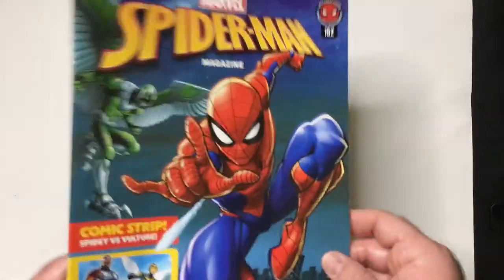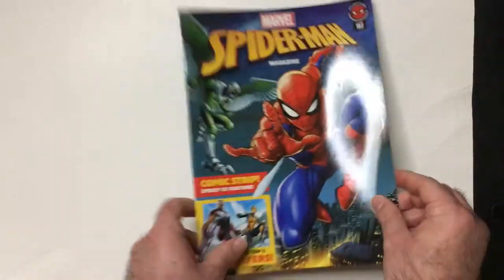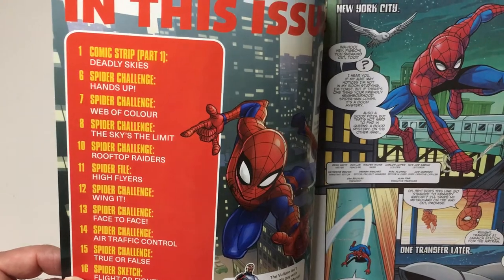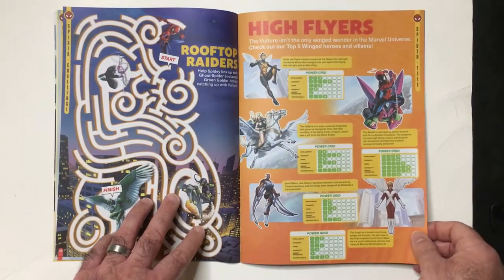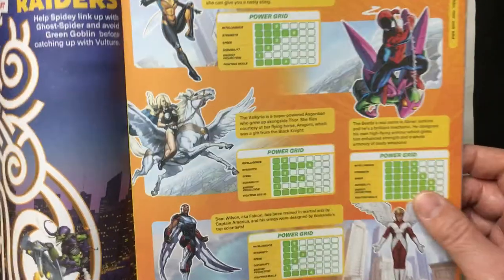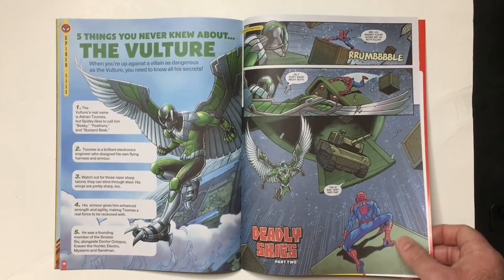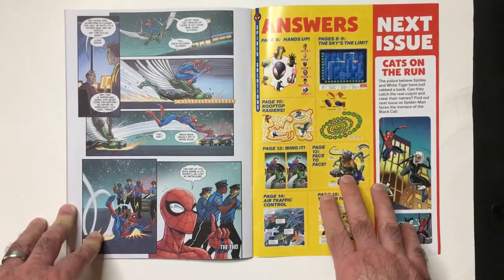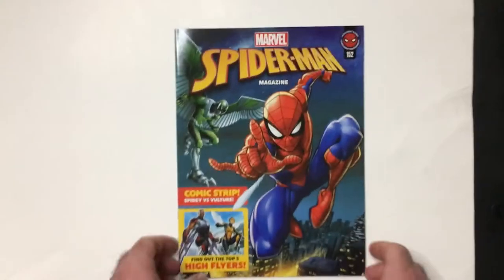Spider-Man Magazine Found At Dollar Tree